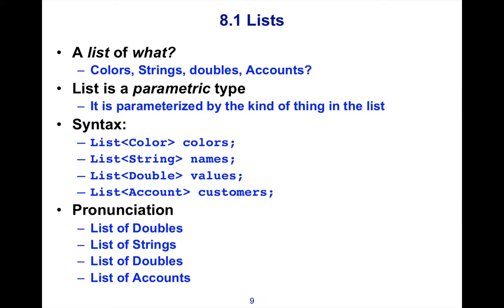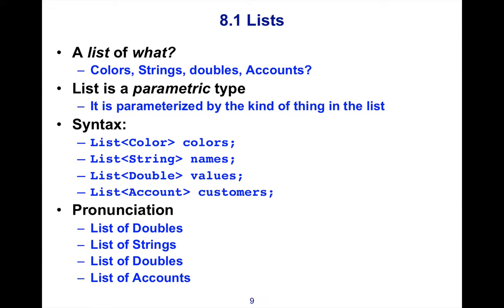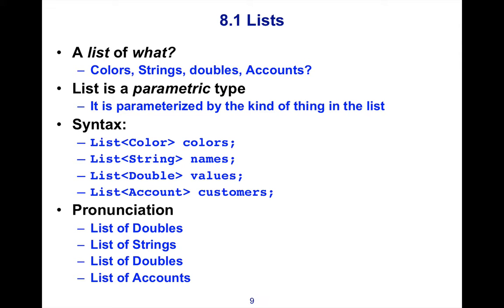8 25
3